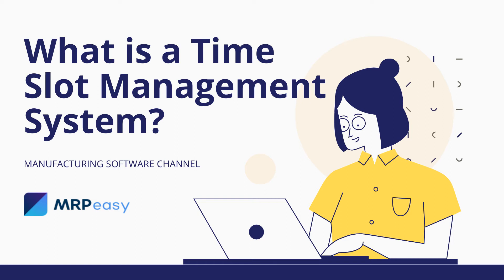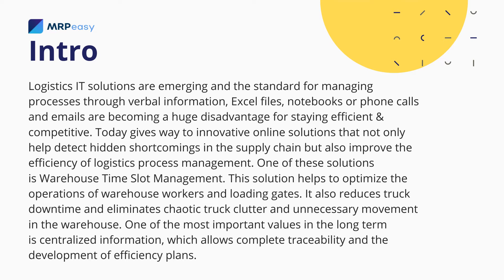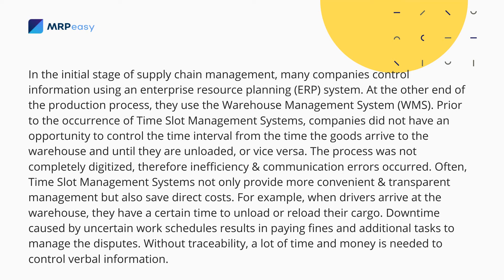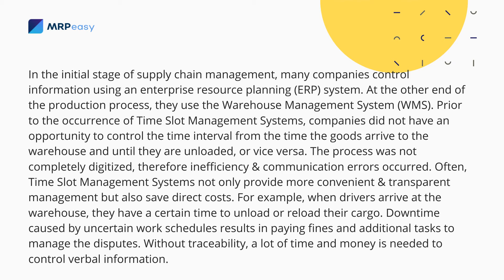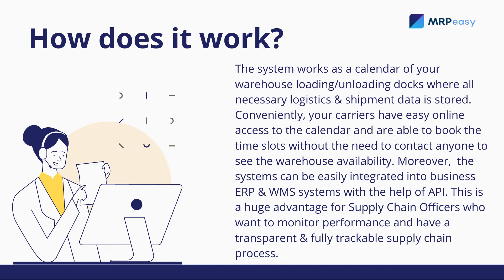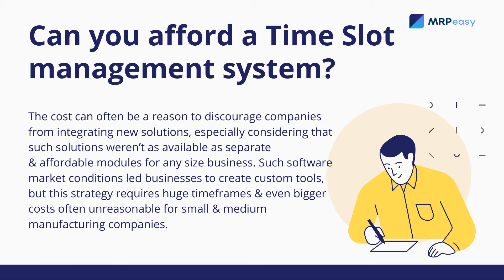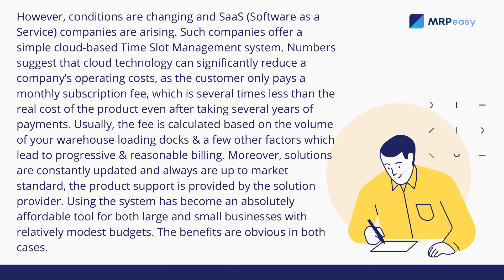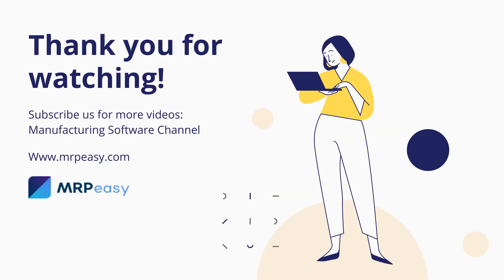What is a Time Slot Management System?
Time Slot Management Systems allow for optimization of logistics processes, are easy to deploy, and deliver measurable results in cost savings.

Logistics IT solutions are emerging and the standard for managing processes through verbal information, Excel files, notebooks, or phone calls and emails are becoming a huge disadvantage for staying efficient & competitive.

Today gives way to innovative online solutions that not only help detect hidden shortcomings in the supply chain but also improve the efficiency of logistics process management.

One of these solutions is Warehouse Time Slot Management. This solution helps to optimize the operations of warehouse workers and loading gates. It also reduces truck downtime and eliminates chaotic truck clutter and unnecessary movement in the warehouse. One of the most important values in the long term is centralized information, which allows complete traceability and the development of efficiency plans.

In the initial stage of supply chain management, many companies control information using an enterprise resource planning (ERP) system. At the other end of the production process, they use the Warehouse Management System (WMS). Prior to the occurrence of Time Slot Management Systems, companies did not have an opportunity to control the time interval from the time the goods arrive to the warehouse and until they are unloaded, or vice versa. The process was not completely digitized, therefore inefficiency & communication errors occurred.

Often, Time Slot Management Systems not only provide more convenient & transparent management but also save direct costs. For example, when drivers arrive at the warehouse, they have a certain time to unload or reload their cargo. Downtime caused by uncertain work schedules results in paying fines and additional tasks to manage the disputes. Without traceability, a lot of time and money is needed to control verbal information.

Timecode:
0:00 Introduction
2:13 How does it work?
2:54 Can you afford a Time Slot management system?
4:21 Conclusion